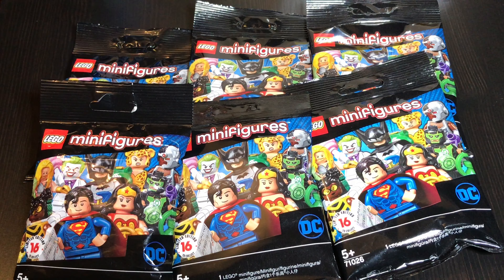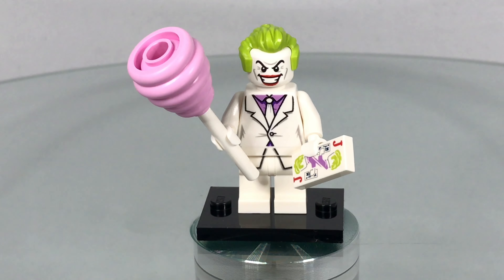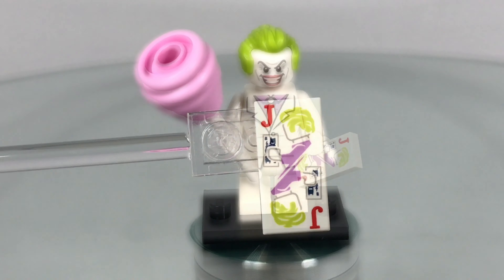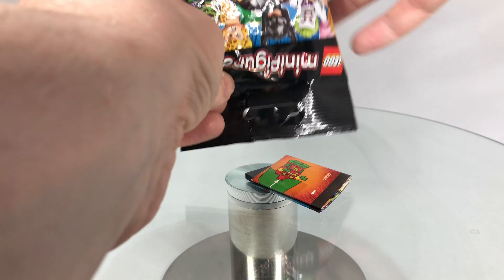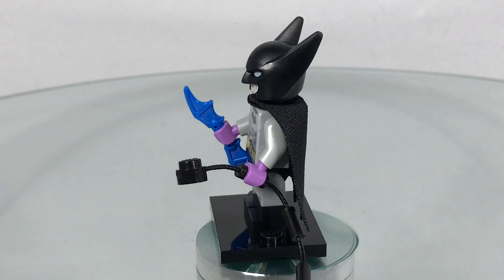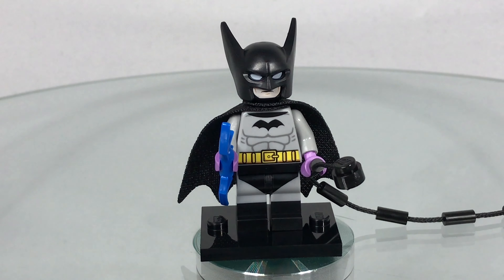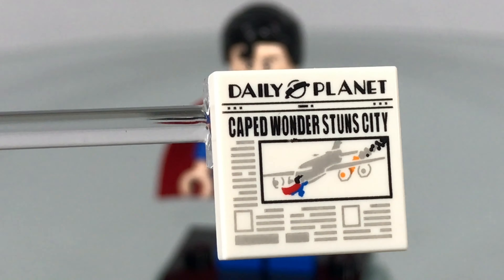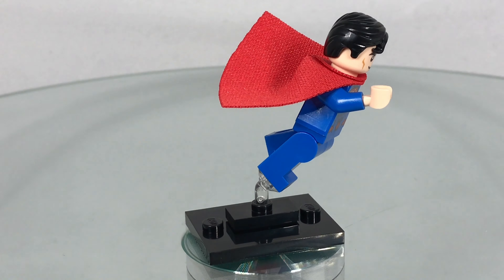Opening LEGO DC Superhero Minifigures 710267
I'm opening the LEGO DC Collectable Minifigures in this video 🙂 Check it out 😁